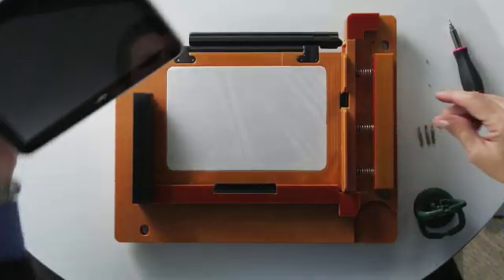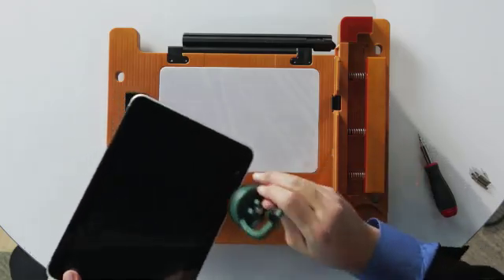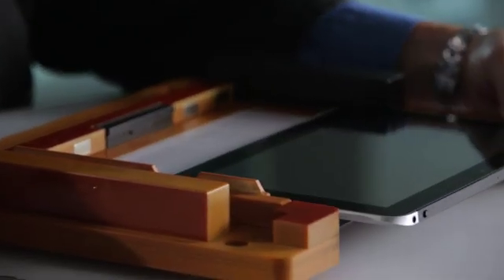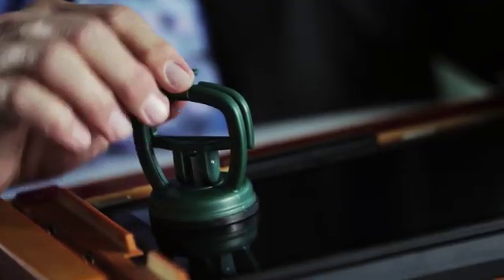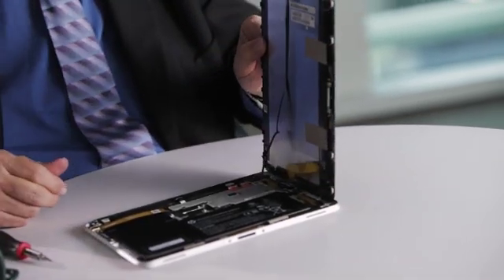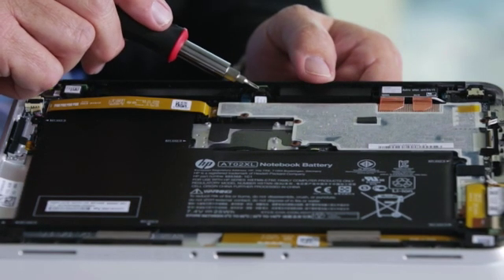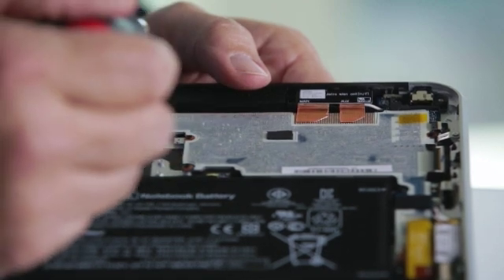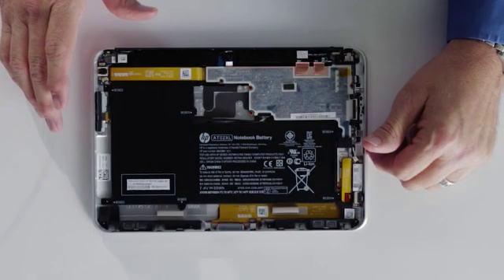HP ElitePad - Serviceability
Customers who are HP Self-Maintainers can self-service the ElitePad by replacing the battery, screen, system board, wireless radios and antennas, etc saving them time and money while giving the tablet a longer life-span.  Other tablets are just replaced.